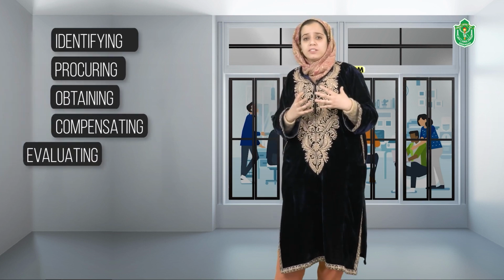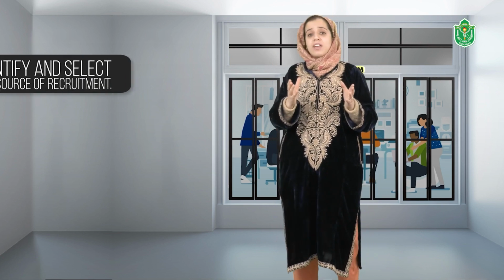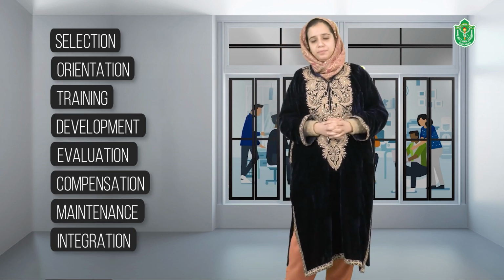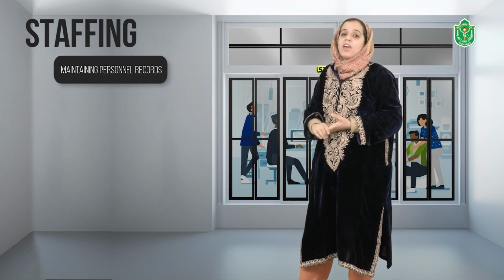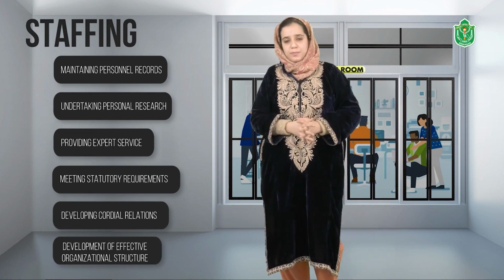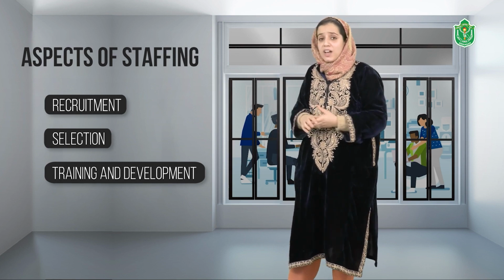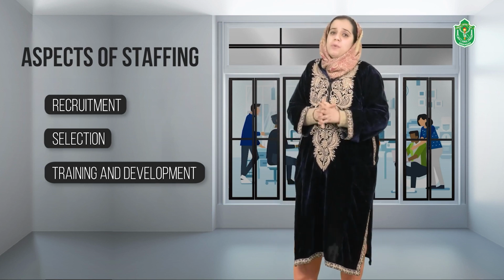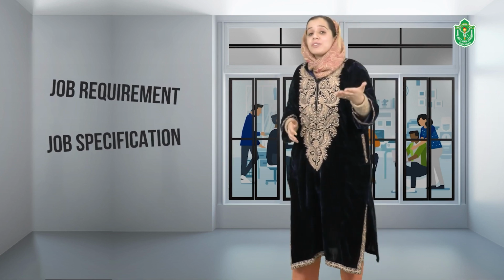Staffing // Part 1 // Business Studies // CBSE Class 12th (XII) // Summary & explanation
This video is Part I of the Chapter `Staffing` of Class 12th of Business Studies. The sub topics covered are

1. Need and importance of staffing
2. Staffing process
3. Evolution of HRM
4. Advantages of internal and external sources of recruitment
5. Limitations of External  sources of recruitment